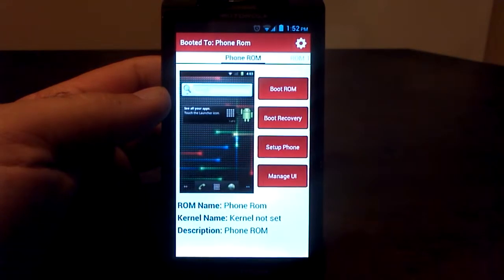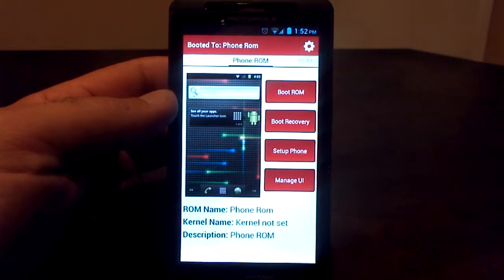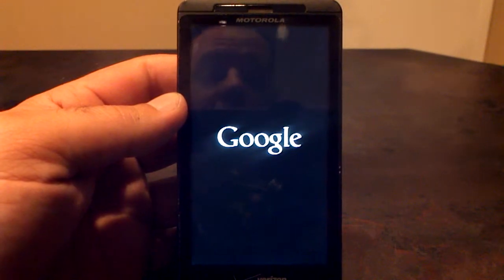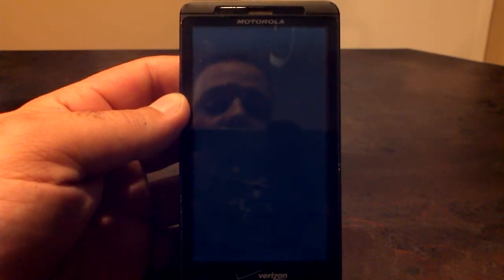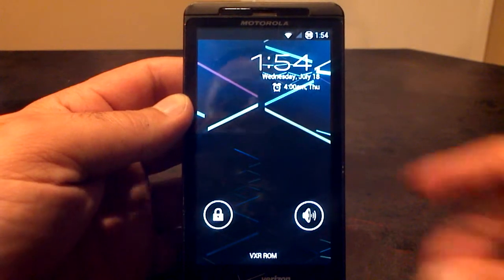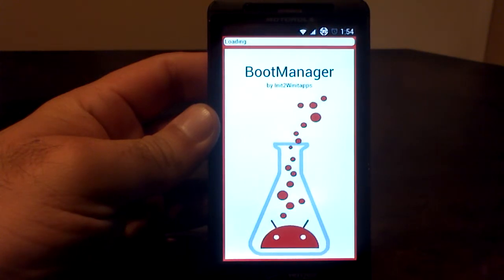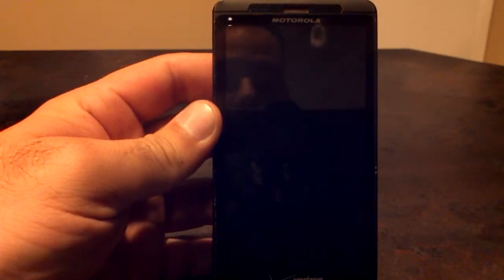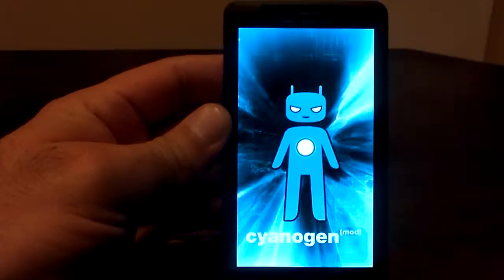AndroidUniversity. "Boot manager"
Boot into roms with just a reboot.